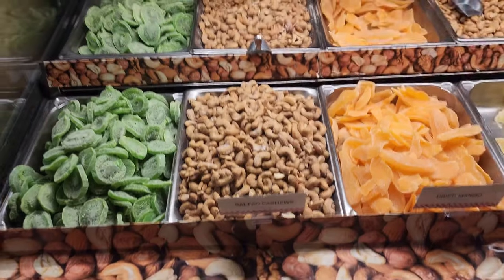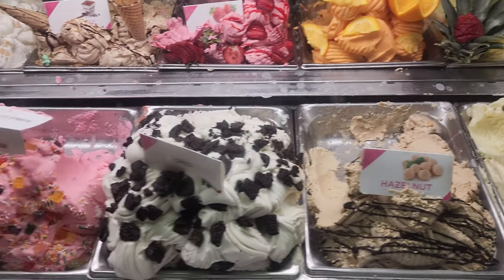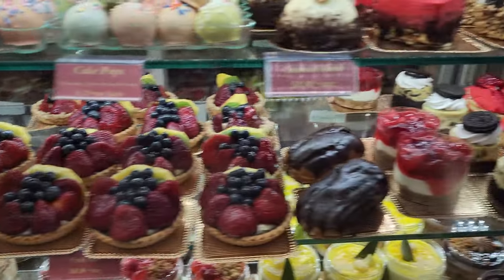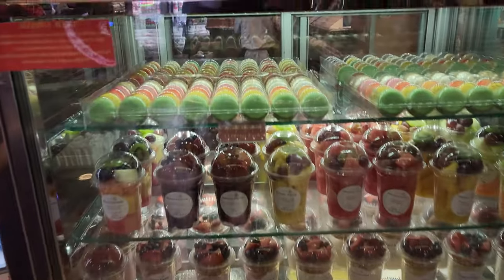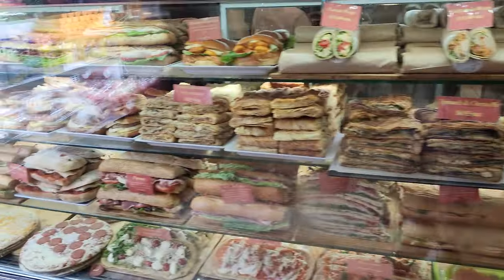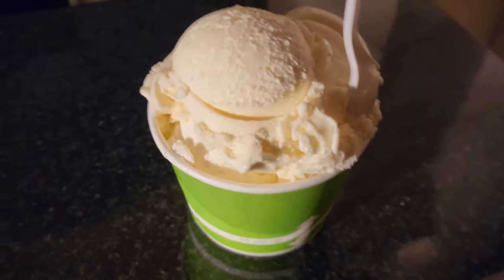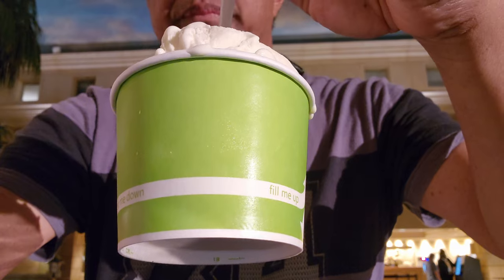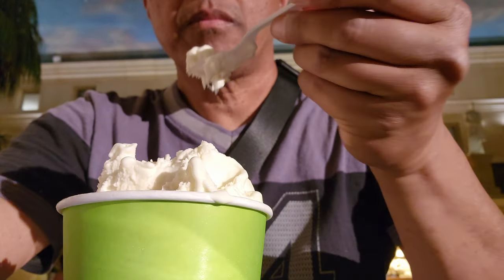Gelato Tazza Ice Cream Shop Caesars Atlantic City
Located at Caesars Casino lobby. Great place for gelato ice cream.